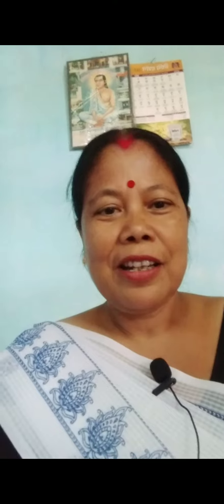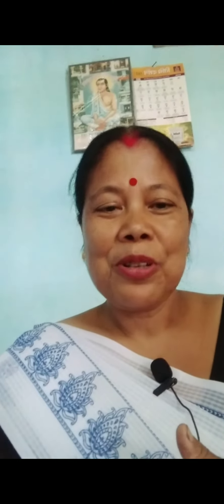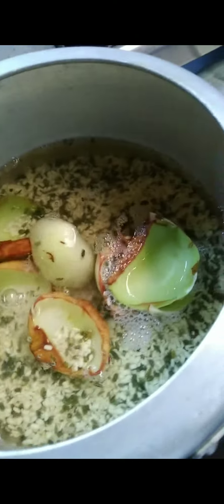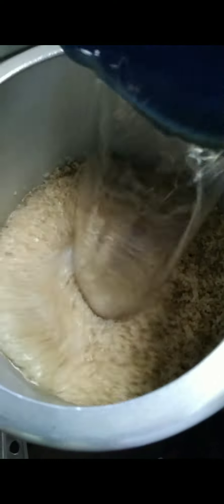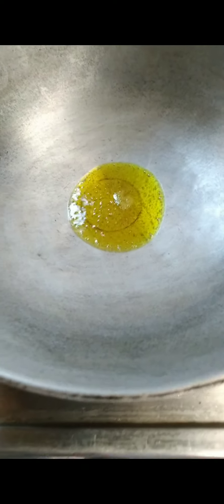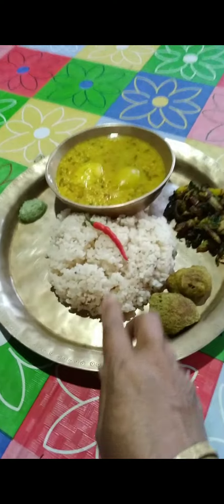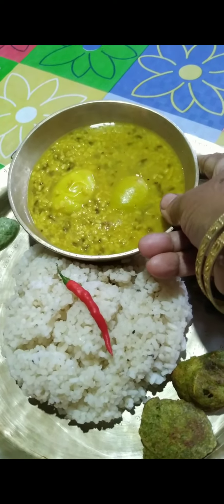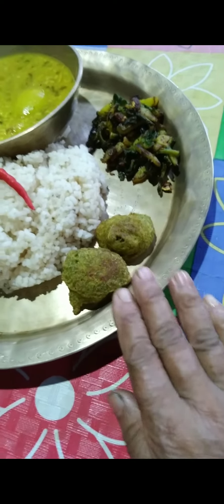ঔ-টেঙা দি বনোৱা মাটি দাইল আৰু উখোৱা চাউলৰ ভাতৰ জুটি লওঁ আহক।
ঔ-টেঙা দি বনোৱা মাটি দাইল ,উখোৱা চাউলৰ ভাত,
তিতা-কেৰেলা আৰু আলুৰ শুকান ভাজি,মগু দাইল ,মান ধনীয়া,মচন্দৰি,কেচা জলকীয়া ,নহৰু দি
বনোৱা পকৰা আৰু কেচা চাটনীৰে নিৰামিষ থালী ।